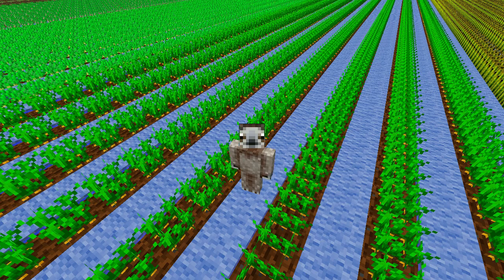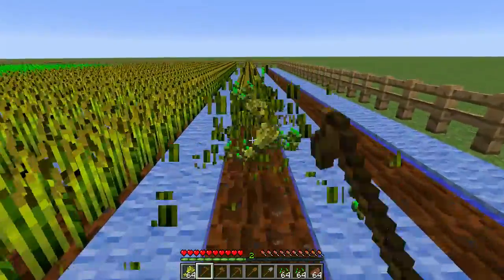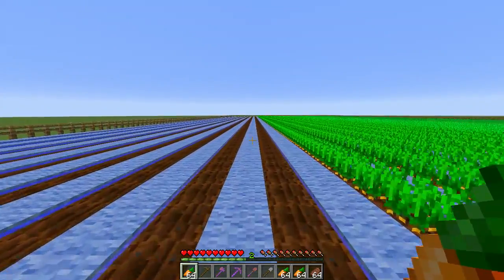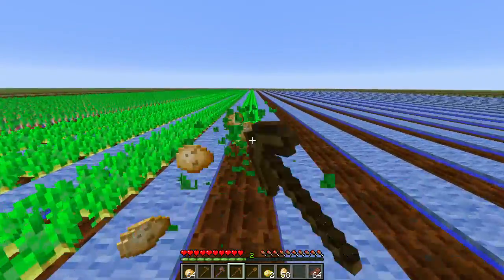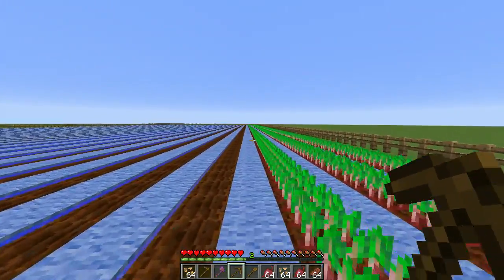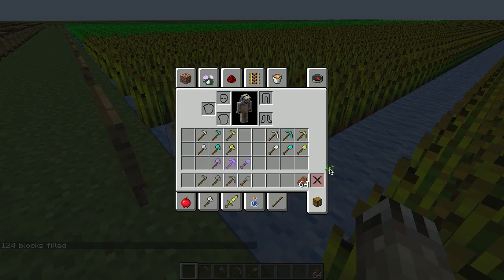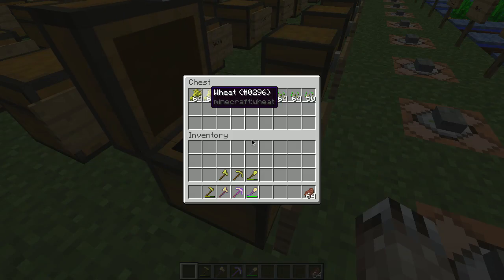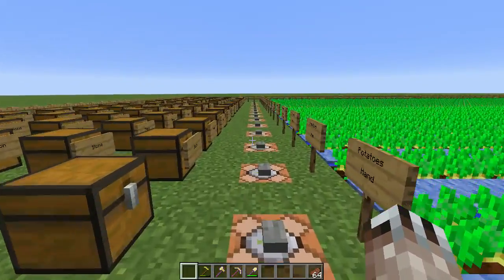Minecraft Science! - Ep. 4 - Fortune Farming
Does the Fortune enchant affect farming yield? Does the tool matter? Does the material the tool is made of matter?

Let's collect a ton of data (and carrots, potatoes, wheat, and beetroots) and see if we can find any patterns.